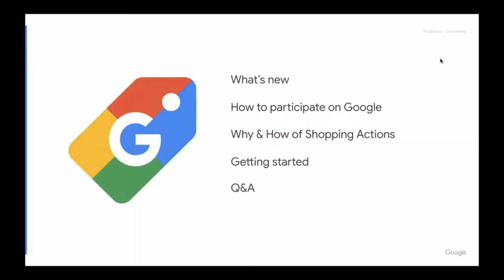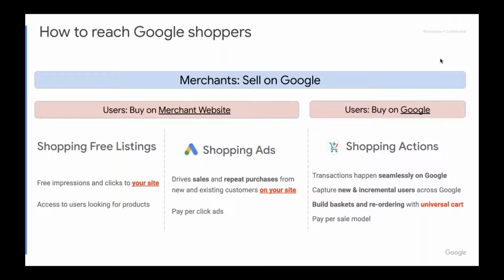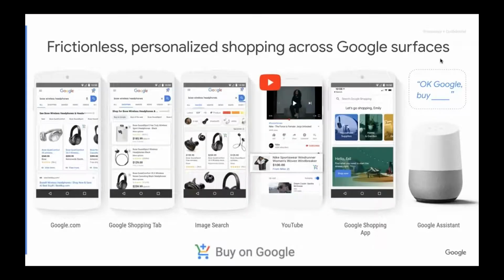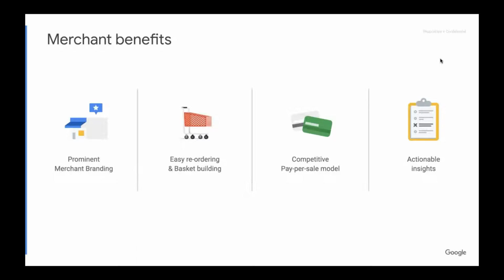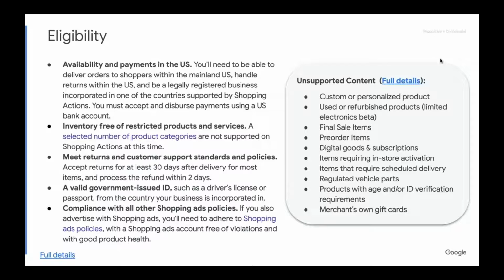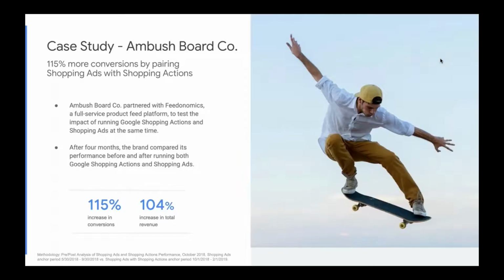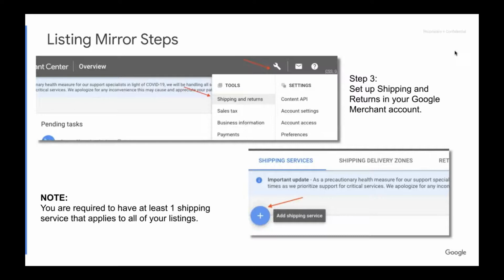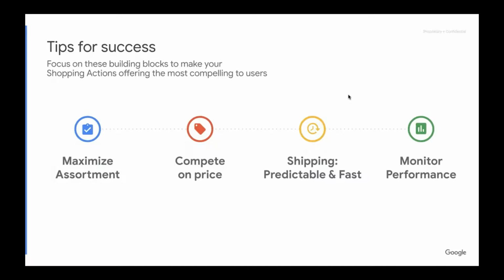Listing Mirror + Google Shopping Actions Webinar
Listing Mirror makes selling on Google easier than ever. Manage all of your channels with our #1 listing software, including your GSA and Google Shopping listings.

Google is a great place for brands to reach new customers, especially through Google Shopping tab. Many people have heard of Google Shopping, but few fully understand the concept of Google Shopping Actions. As more and more businesses join the world of eCommerce, it is critical to understand the difference between Google Shopping and Google Shopping Actions. In this webinar, we explain how to you leverage selling with Google while growing your business with Listing Mirror at the same time.

Listing Mirror + Google = Sell More. Work Smart.